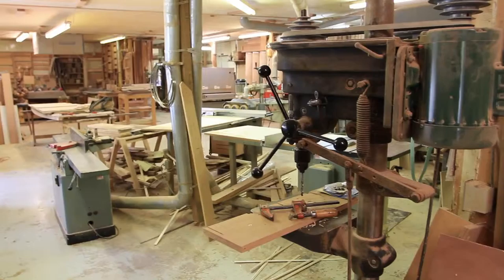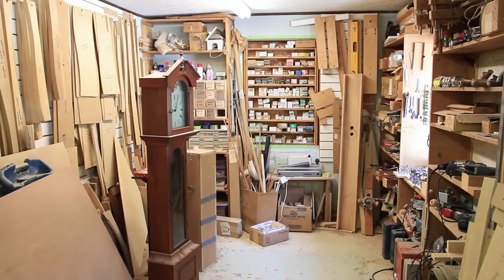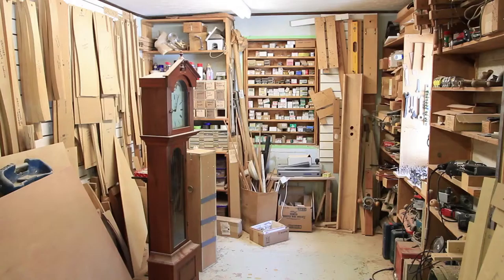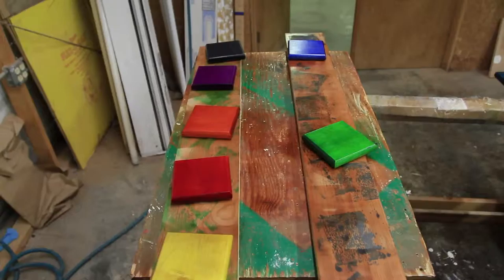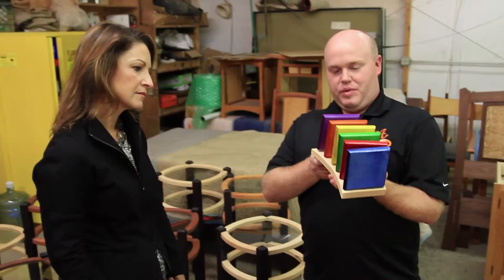Eddie Austin edition of "In The Making"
This special series highlights 7 Mountain State artists and their unique ability to produce exquisite works of art. Support funding provided by The Greater Kanawha Valley Foundation​, and special thanks to West Virginia Division of Culture and History​, and FestivALL​ .